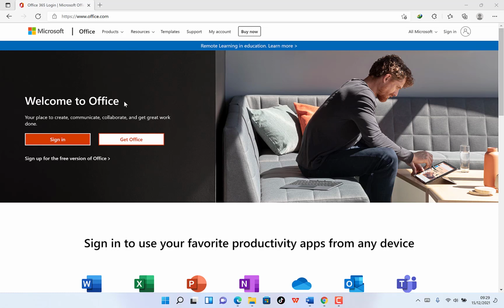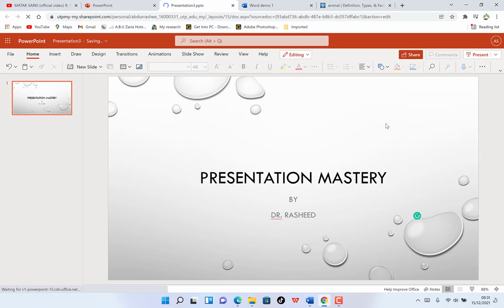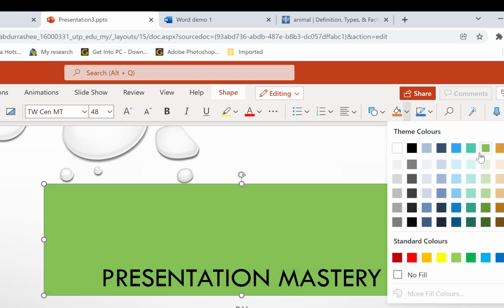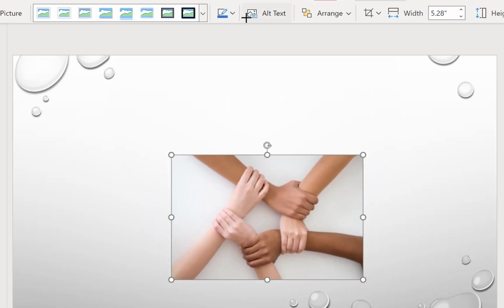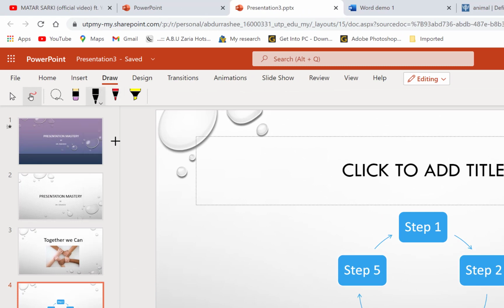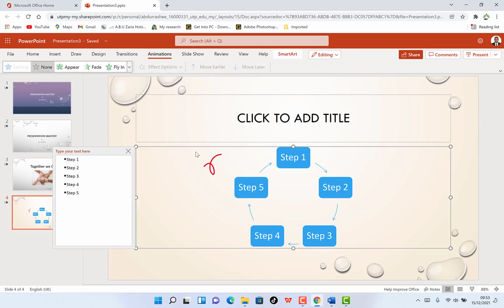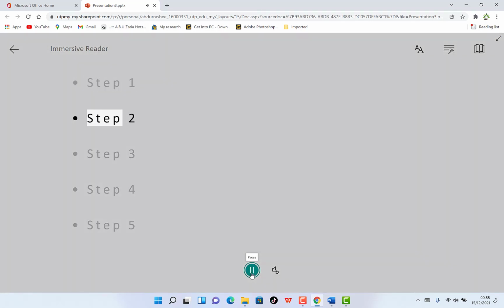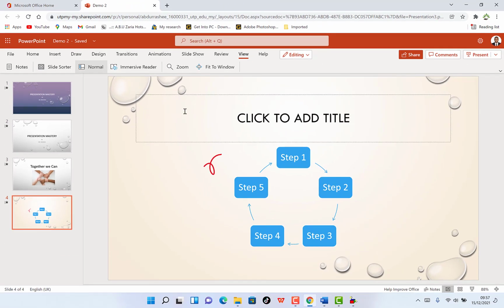Use PowerPoint Completely FREE!: PowerPoint for Web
Learn how to use Microsoft PowerPoint completely free by creating a PowerPoint for Web / PowerPoint Online account. You'll be able to create, edit, and share real PowerPoint Presentations, access them anywhere you are, and more. This video shows you how to do all of those things.